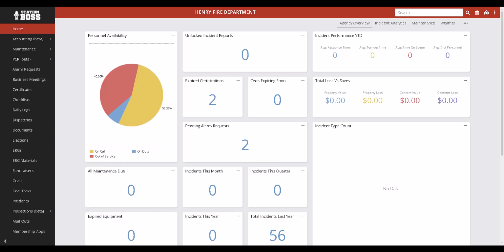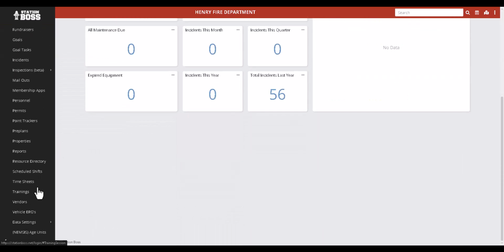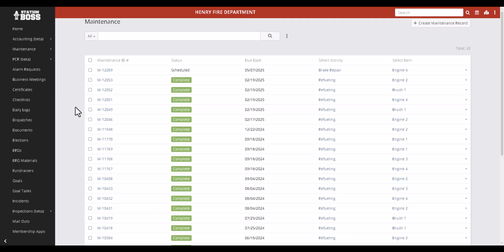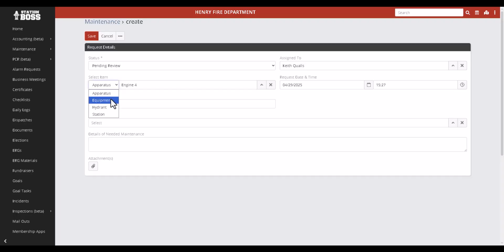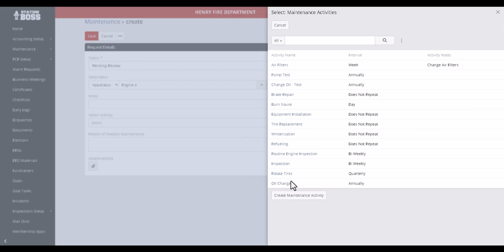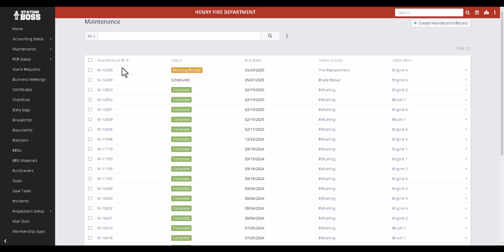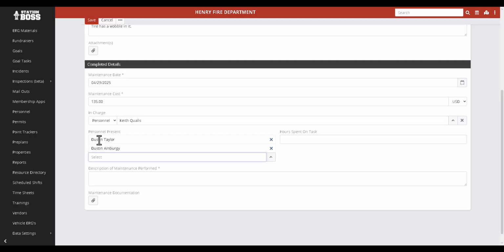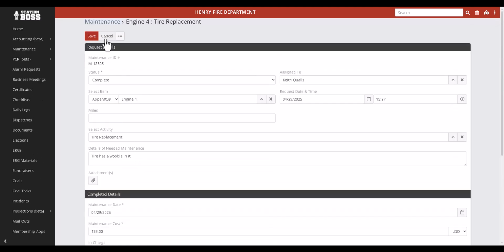Maintenance Module Overview | Station Boss Fire Department Software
This video covers a quick overview of the  @stationbosstn  fire department management software. This volunteer fire station software has every module you would ever need to manage you fire station like a boss!